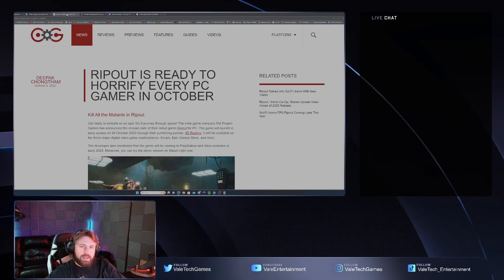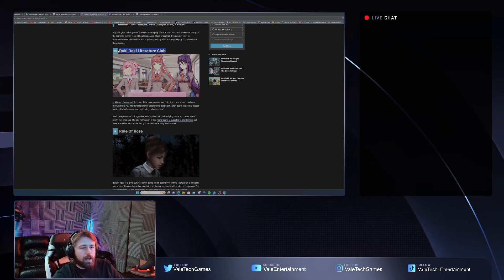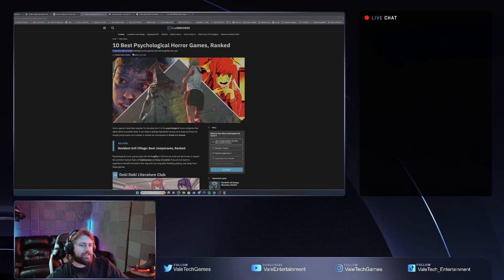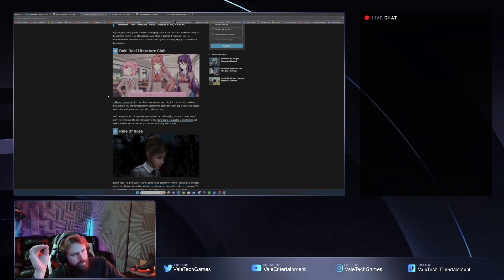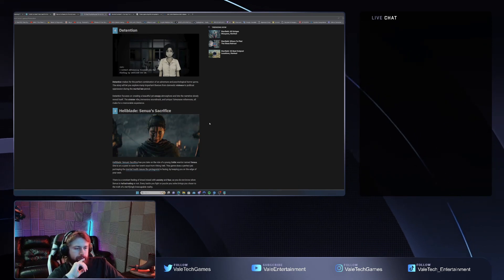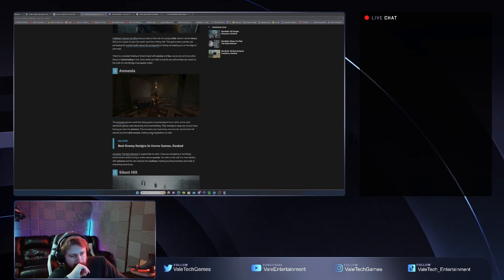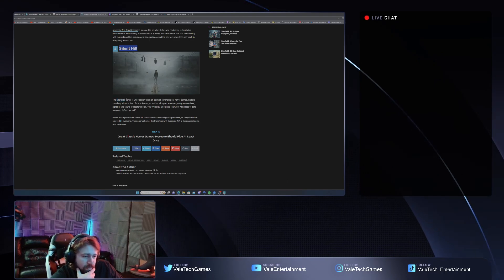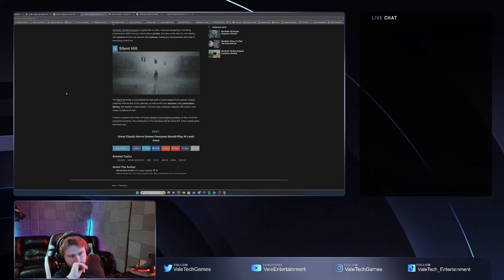Top 10 Psychological Horror Games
Via runs through the Top 10 Best Psychological Horror Games.. just in time for Halloween!

About Valetech:

ValeTech is an online game store, game design studio, content creation group, and inclusive gaming community that was started by two brothers, Via and Laz. While Via stays behind the scenes running the store and directing research and game development, Laz hangs out with the Vale community in Discord, provides entertainment through weekly streams, fashion contests, and giveaways on Twitch (channel: valetech_entertainment), and oversees content creation. Be sure to follow the page to stay updated on company news, tips, giveaways, streams, and more!